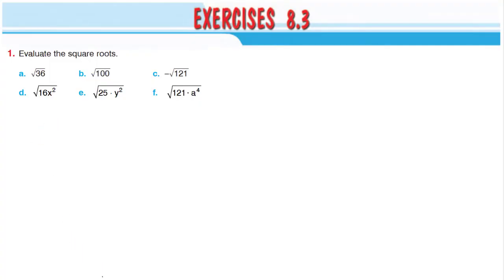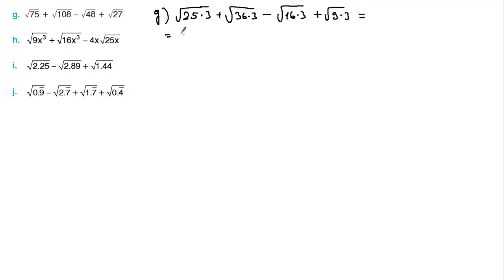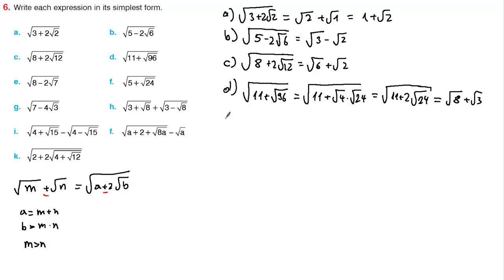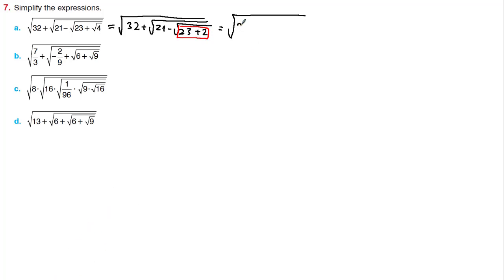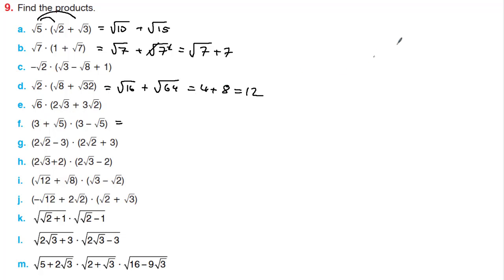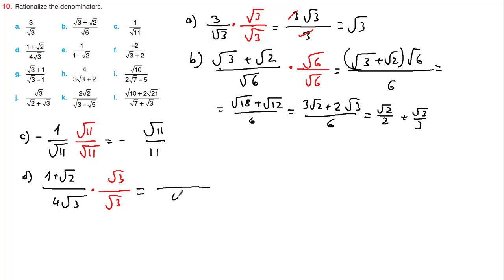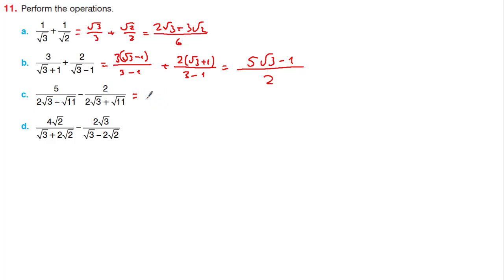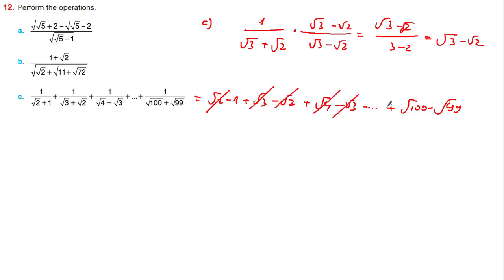Exercises 8.3 | Pre Algebra 1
There is a mistake on ex. 12 a)
1:09:00 rationalisation is wrong